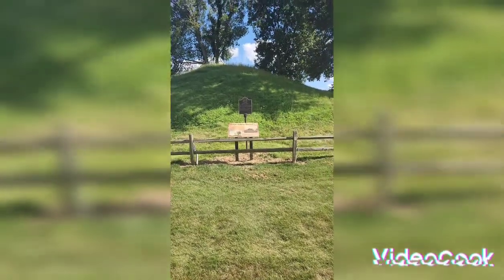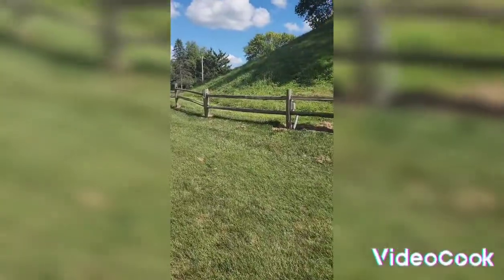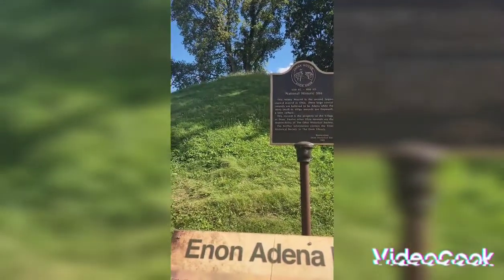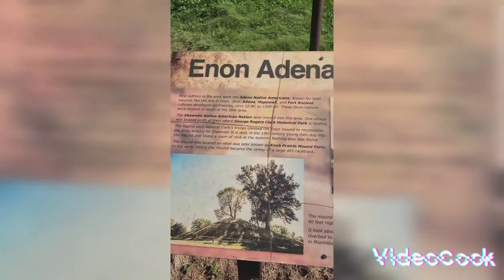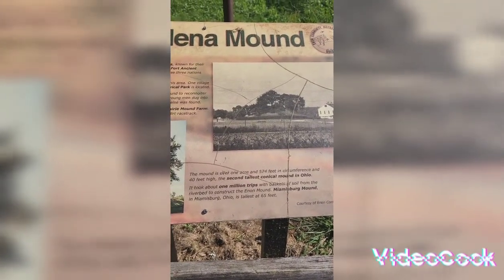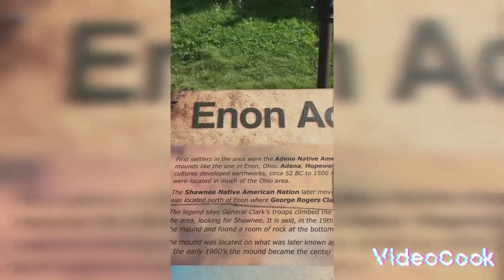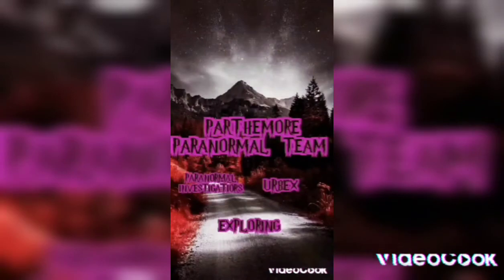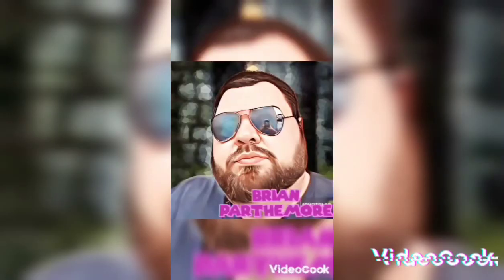Enon adena mound enon ohio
Indian  mound